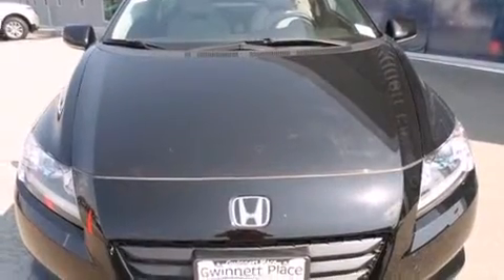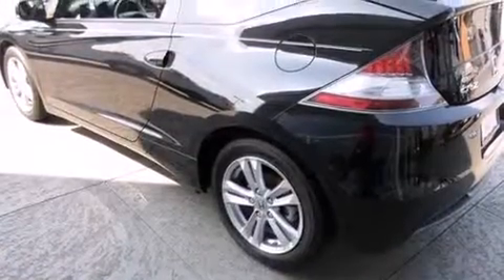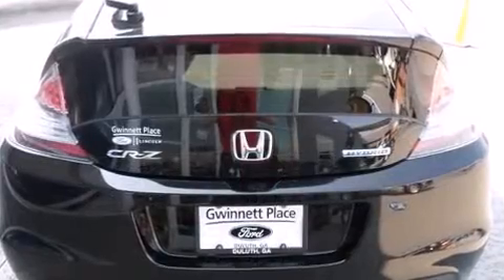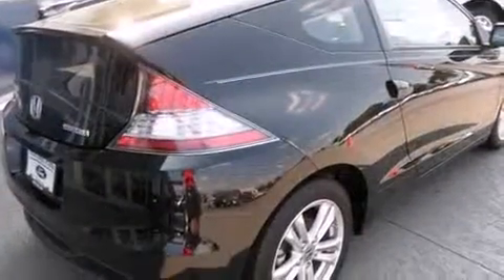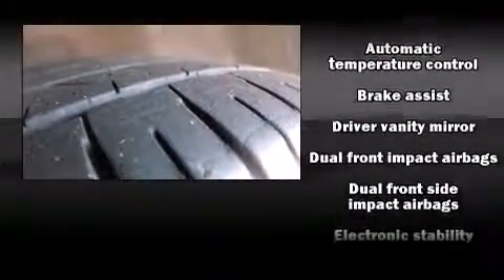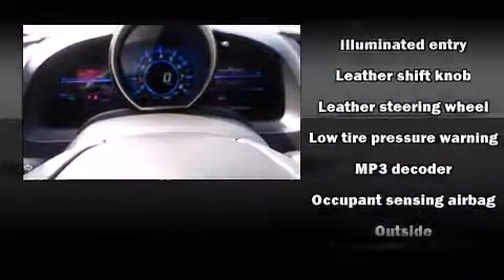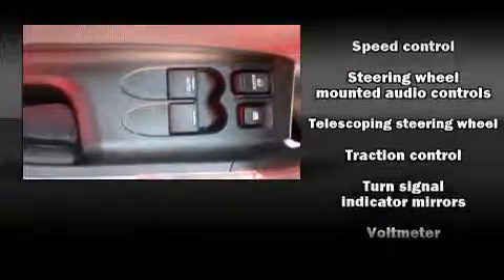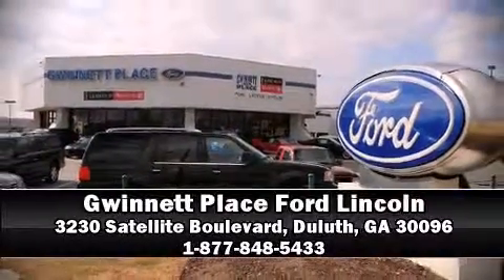2011 Honda CR-Z EX in Duluth, GA 30096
You can expect a lot from the 2011 Honda CR-Z. This 2 door, 2 passenger coupe still has fewer than 40,000 miles! Honda made sure to keep road-handling and sportiness at the top of it's priority list. Smooth gearshifts are achieved thanks to the efficient 4 cylinder engine, and for added security, dynamic Stability Control supplements the drivetrain. Honda prioritized practicality, efficiency, and style by including: 1-touch window functionality, a leather steering wheel, a trip computer, an outside temperature display, front bucket seats, heated door mirrors, and more. With high intensity discharge headlights illuminating your path, you'll always appreciate maximum visibility. Premium sound drives 7 speakers, providing you and your passengers a sensational audio experience. Side curtain airbags deploy in extreme circumstances, shielding you and your passengers from collision forces. It also arrives with a Carfax history report, providing you peace of mind with detailed information. Our sales staff will help you find the vehicle that you've been searching for. We'd be happy to answer any questions that you may have. Please don't hesitate to give us a call.